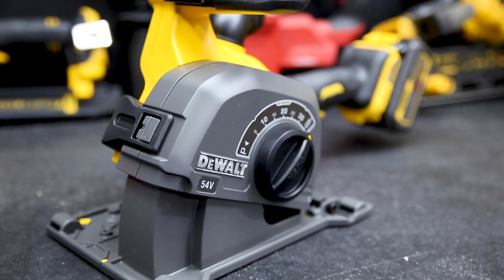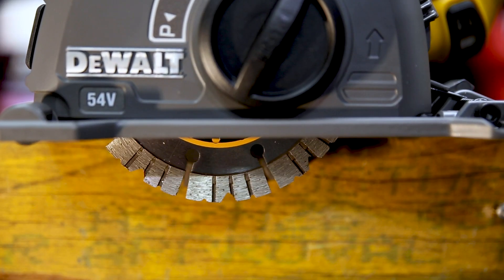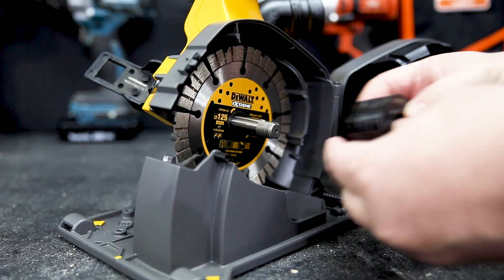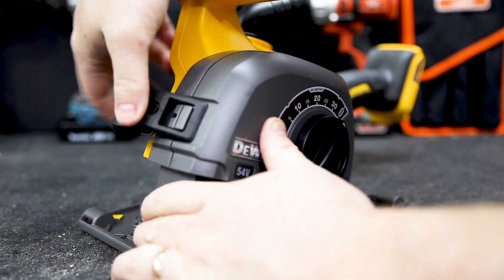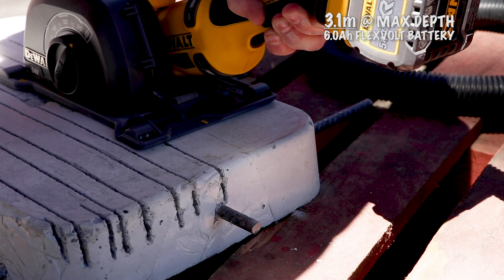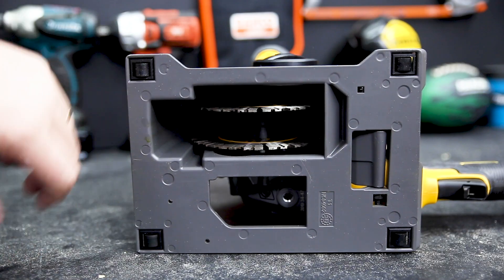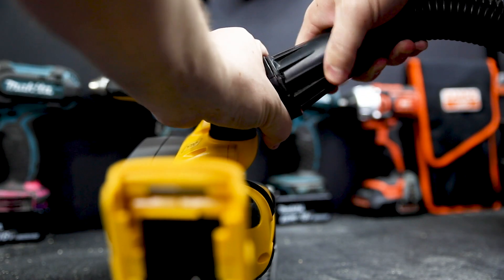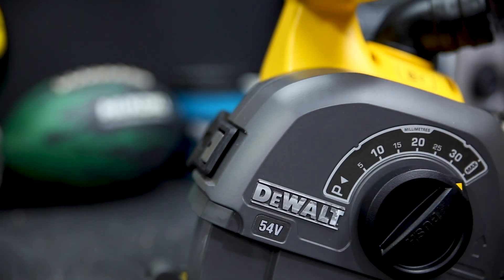NEW 54v Flexvolt Cordless Wall Chaser (DCG200)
The Dewalt DCG200 is the first and only cordless wall chaser available on the market. Ideal for sparkies and plumbers. It connects wirelessly to DeWalt's M-class cordless vac (sold separately) for a great mobile chasing solution.